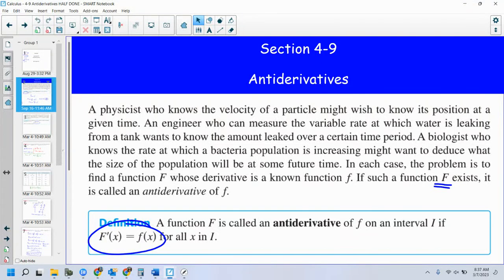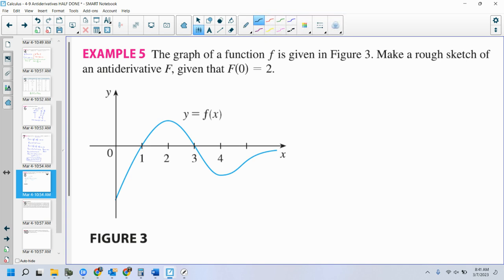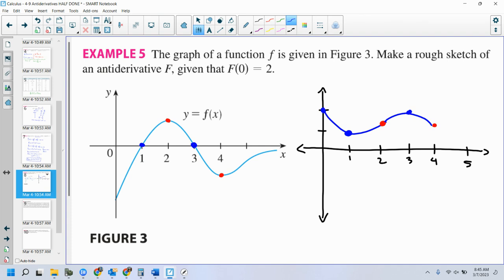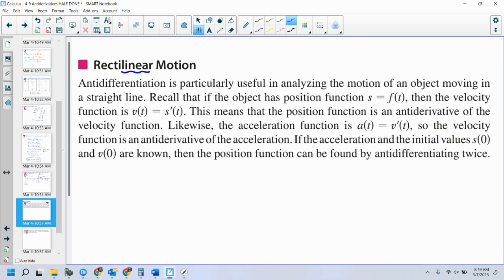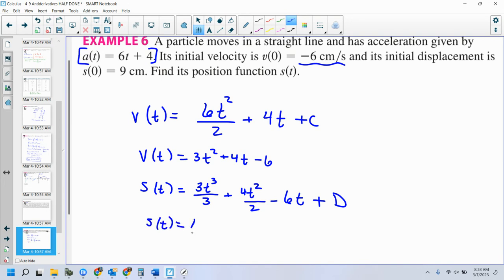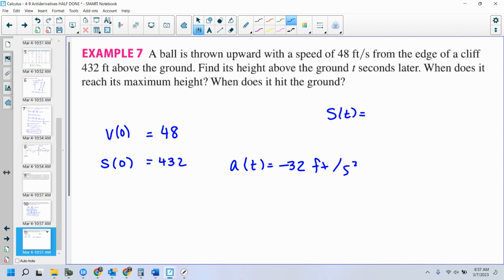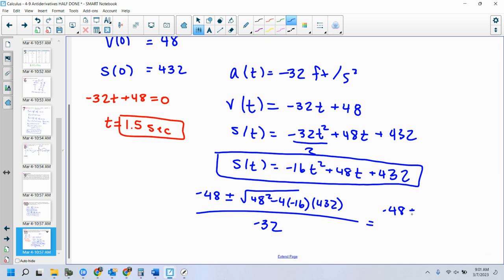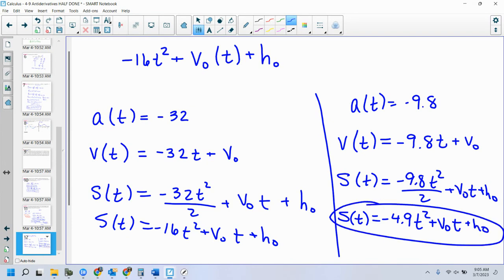Calculus: Section 4-9 Day 2: 3-7-23